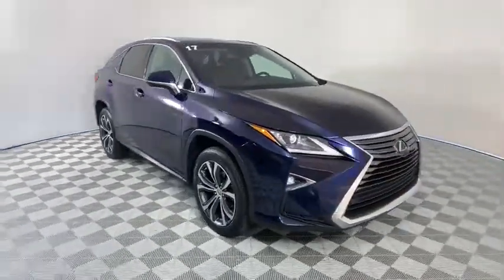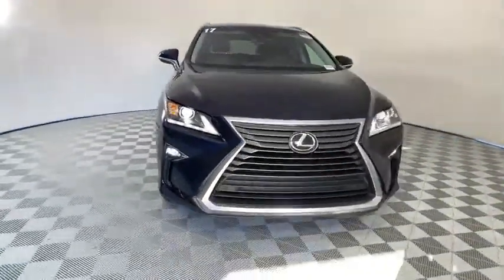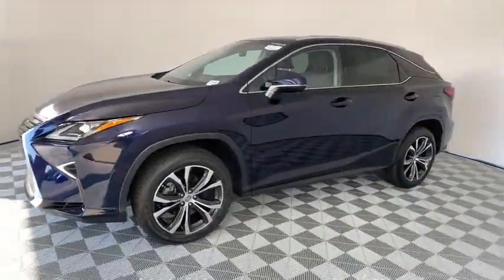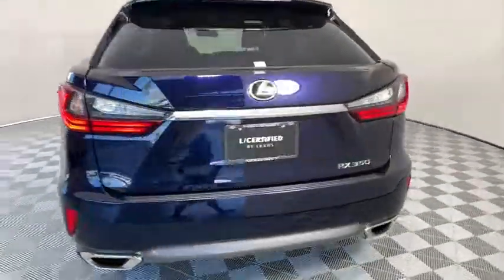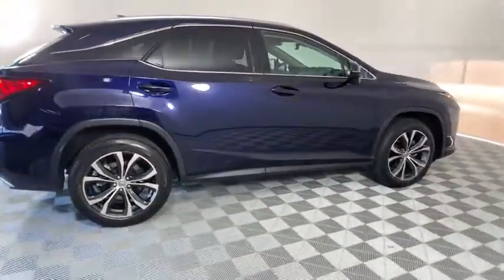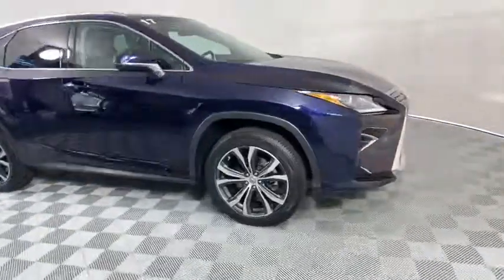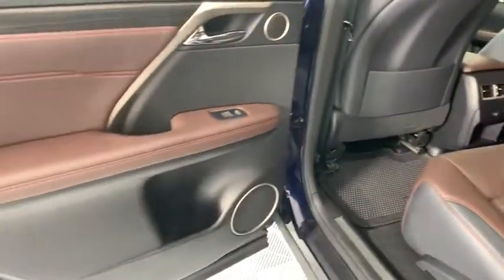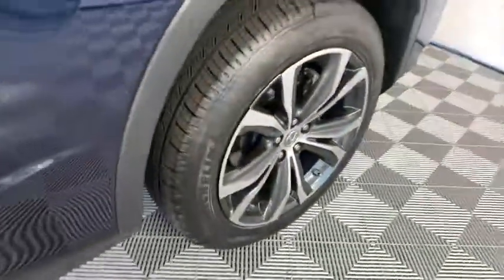2017 Lexus RX Duluth, Johns Creek, Buford, Suwannee, Lawrenceville, GA U44157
Nightfall Mica Used 2017 Lexus RX available in Duluth, Georgia at Hennessy Lexus of Gwinnett. Servicing the Johns Creek, Buford, Suwannee, and Lawrenceville, GA area.

Recent Arrival! 2017 Lexus RX 350 Nightfall Mica Clean CARFAX. *L/CERTIFIED*, *ONE OWNER*, *CARFAX ACCIDENT FREE*, *All Routine Maintenance Up To Date*, *Towing Prep Package*, *Navigation System*, *Intuitive Parking Assist*, *High Intensity Discharge (HID) Headlamps w/DRL*, *Heated and Ventilated Front Seats*, *Blind Spot Monitor w/Rear Cross Traffic Alert*, *Back up Camera*, **PLEASE CALL HENNESSY LEXUS OF GWINNETT @ FOR IMMEDIATE ASSISTANCE., **PLEASE CALL HENNESSY LEXUS OF GWINNETT @ TO SCHEDULE A TEST DRIVE., 12.3 Navigation System, 3500 lbs Tow Prep Package, Aluminum Roof Rails, Blind Spot Monitor w/Rear Cross Traffic Alert, Driver Seat/Steering/Mirror Memory - 3 Settings, Heated & Ventilated Front Seats, Heavy Duty Alternator, Heavy-Duty Radiator, Intuitive Parking Assist, Leather Seat Trim, Lexus Enform App Suite, Lexus Enform Destinations, Navigation System, Power Tilt & Slide Moonroof, Premium Package, Rear Armrest Storage Compartment, Single-Disc DVD Changer, Transmission Cooler, Wheels: 20 x 8 Split 5-Spoke Dark Silver. L/Certified by Lexus includes up to a 6 Year/Unlimited Mileage Warranty from the original in-service date, with a minimum of 2 Year Coverage from the date of purchase. Every L/Certified vehicle comes with a complimentary scheduled maintenance program for 2 Years or 20000 Miles; whichever comes first. Also included is a 161-point inspection/reconditioning, 24/7 roadside assistance, trip-interruption services, Towing Lockout Service, Emergency Fuel Service, and a complete CARFAX vehicle history report. 20/27 City/Highway MPGAwards:* 2017 KBB.com 10 Best Luxury SUVs * 2017 KBB.com Best Resale Value Awards * 2017 KBB.com Brand Image Awards Welcome to Hennessy Lexus of Gwinnett, come experience the largest selection of L Certified vehicles in the Southeast! We are a family owned dealership with deep roots in the Atlanta community. The Hennessy family takes great pride in providing local drivers like you with an exceptional selection of the latest luxury Lexus sedans, hybrids, and SUVs. Our commitment to superior customer service has earned us the 2016 DealerRater Lexus Dealer of the Year Award.